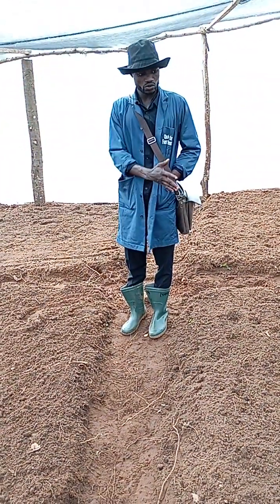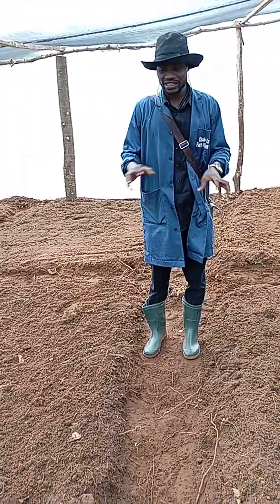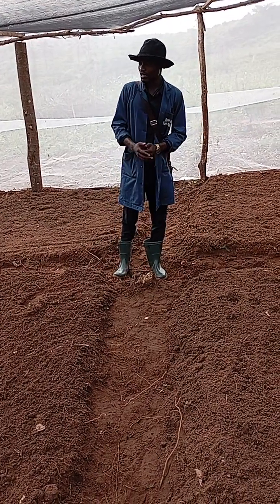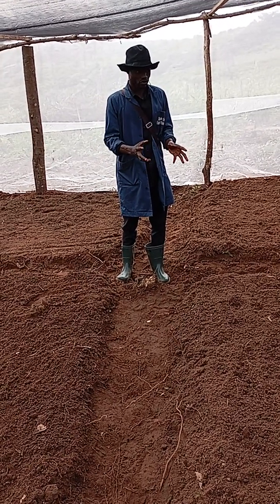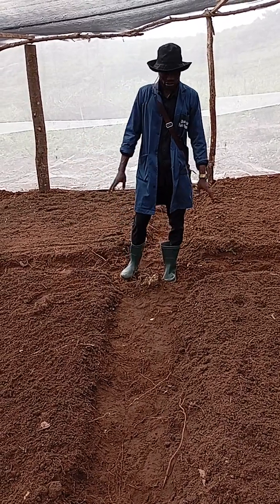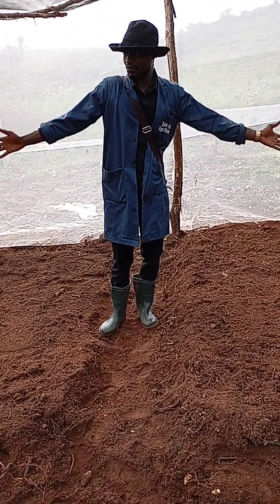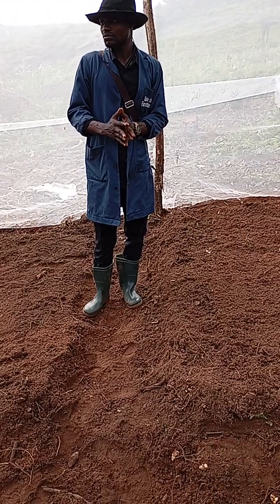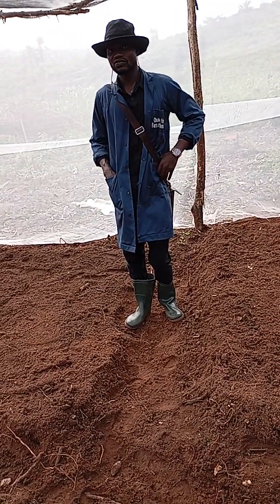HOW TO NURSE YOUR SEED 1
This video give a description of how nursery operation is done for 🫑🌶️